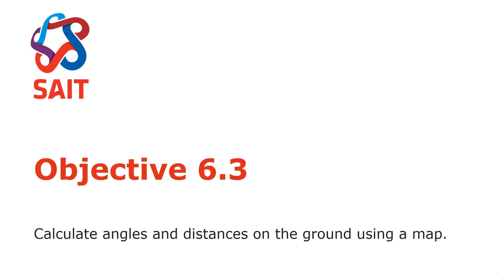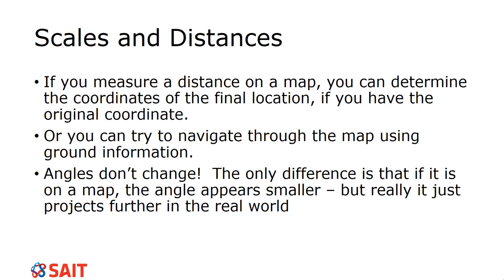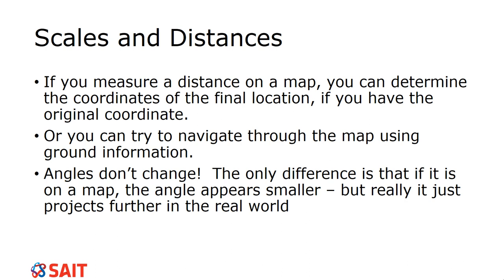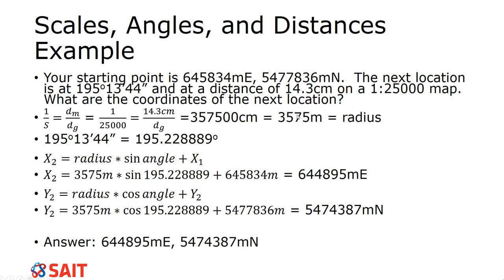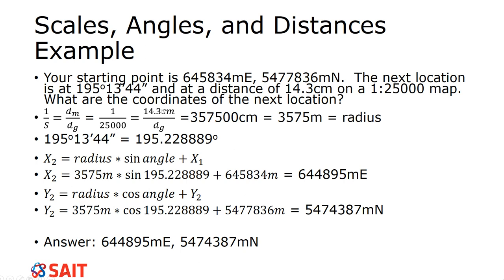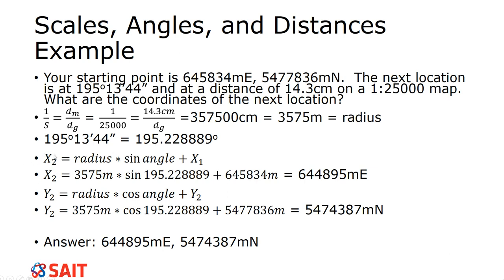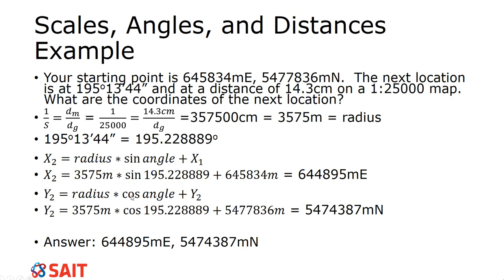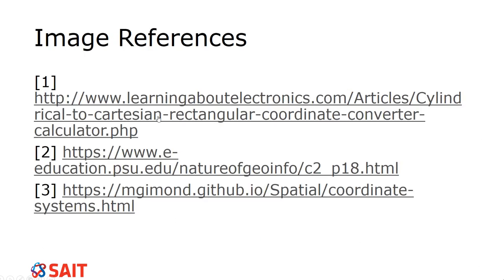Objective63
Outcome: Interpret a map using appropriate coordinate system calculations. Objectives:
6.3 Calculate angles and distances on the ground using a map.